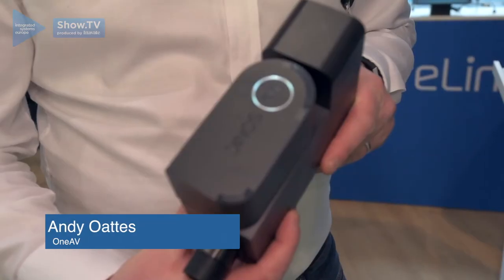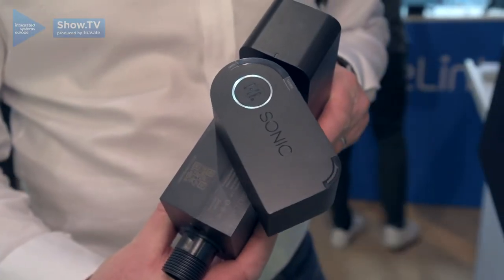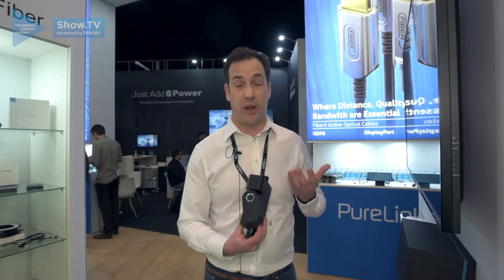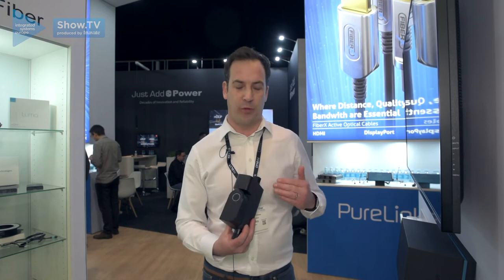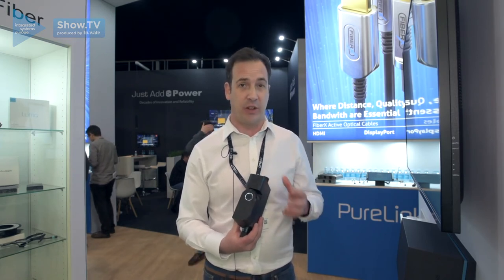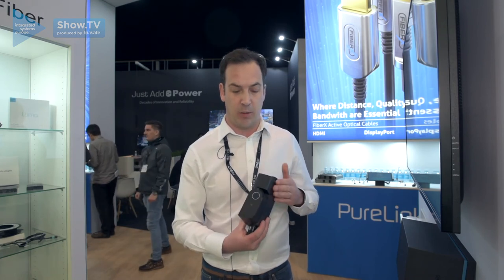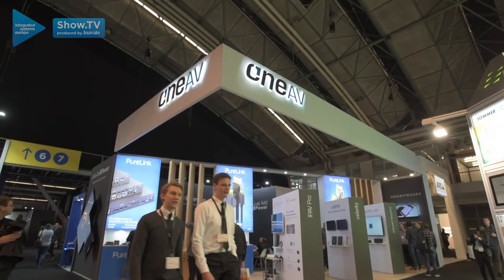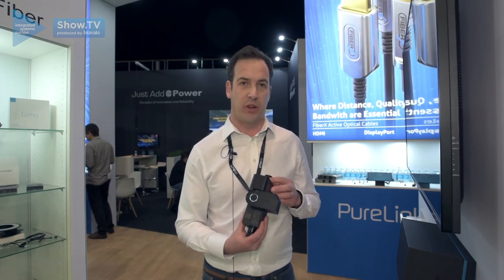Hero Labs automated stopcock can save water... any maybe even your property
Distributor One AV explains how the Sonic automated stopcock from Hero Labs can save water and protect your property. The product is available from One AV now.